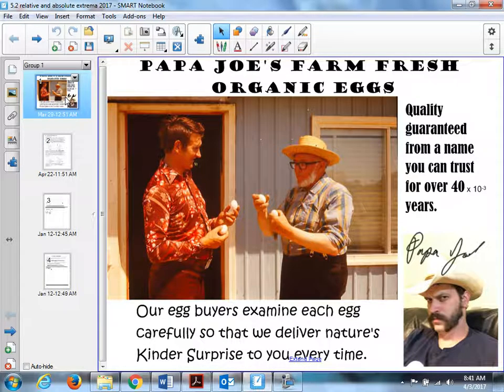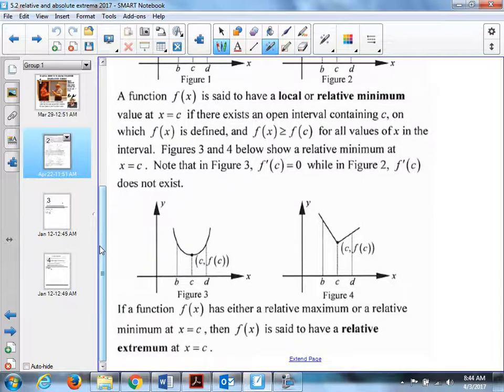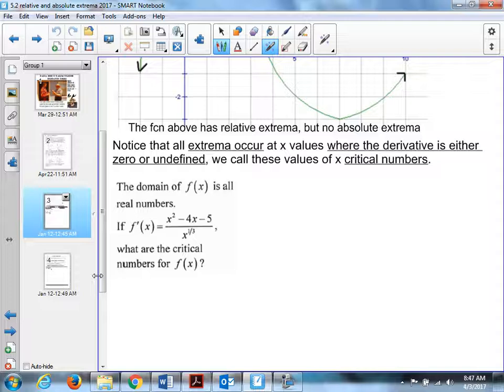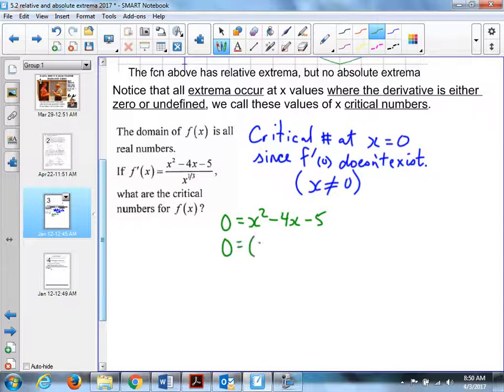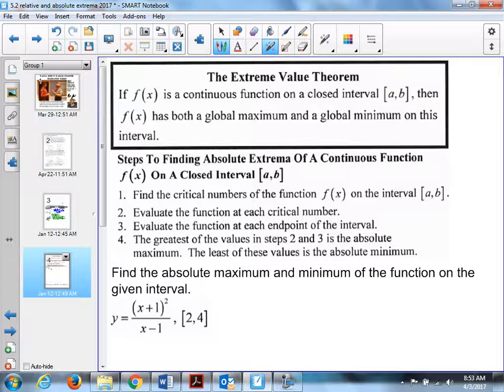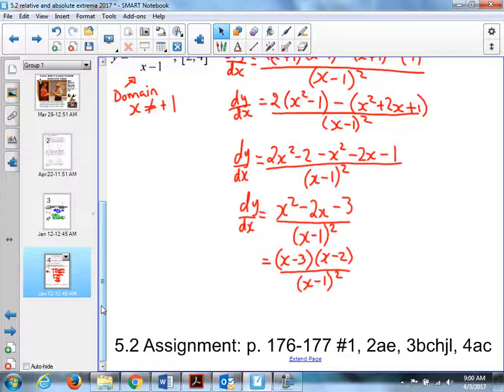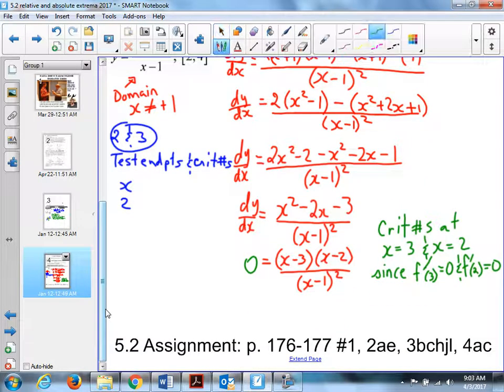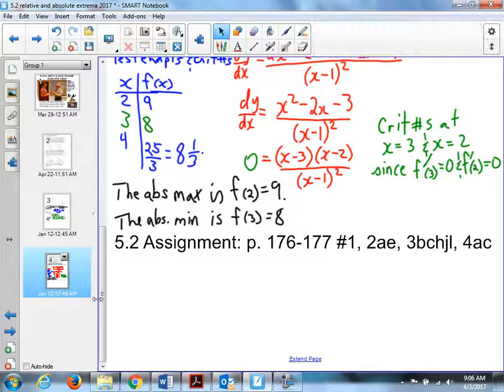5 2 relative and absolute extrema